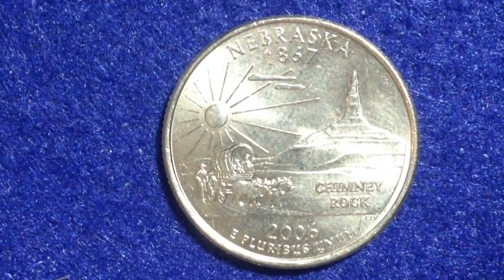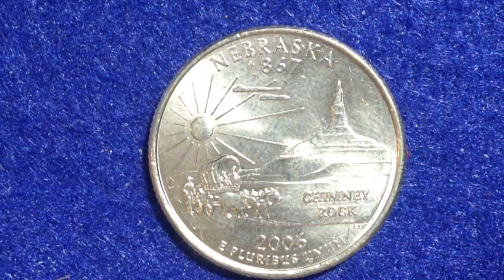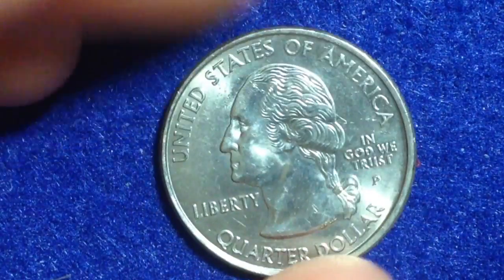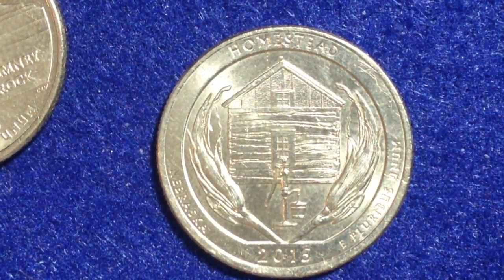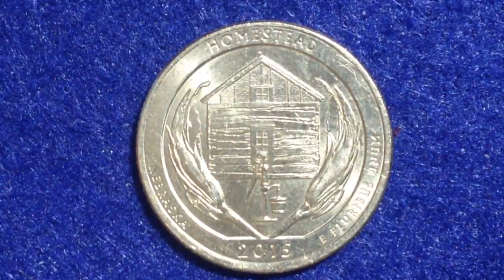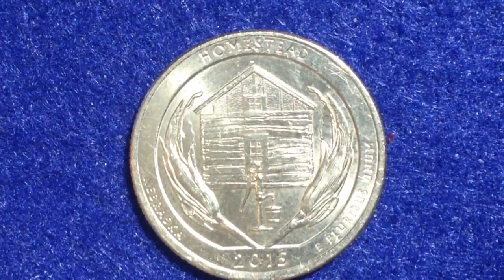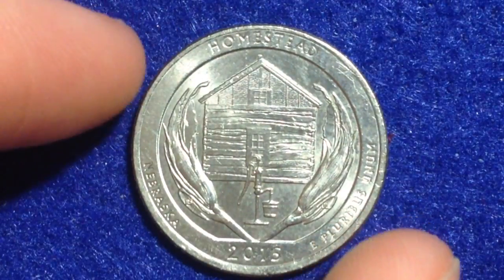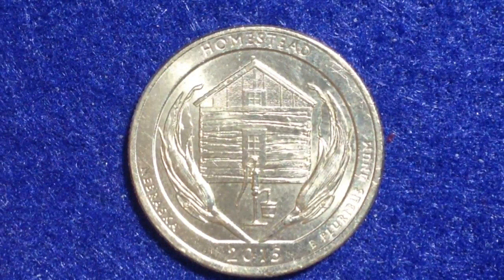2006 & 2016 Nebraska Quarters- (State Quarter & America The Beautiful)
Commemorative issue
United States Mint's 50 State Quarters® Program

Obverse
The portrait in left profile of George Washington, the first President of the United States from 1789 to 1797, is accompanied with the motto "IN GOD WE TRUST" and the lettering "LIBERTY" and it is surrounded with the face value and the inscription "UNITED STATES OF AMERICA"

Lettering:
UNITED STATES OF AMERICA
LIBERTY D
IN GOD WE TRUST
QUARTER DOLLAR

Engraver: J. Flanagan

Reverse
Lettering:
Nebraska 1867
Chimney Rock
2006
E PLURIBUS UNUM

Engraver: C. Vickers